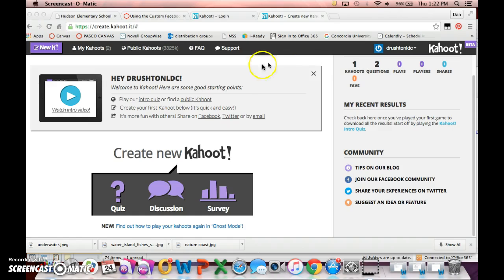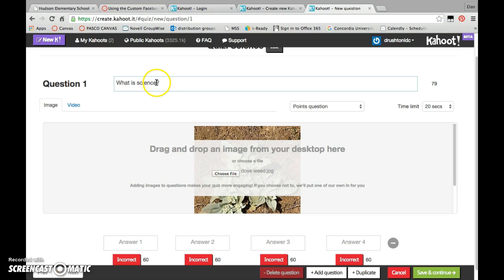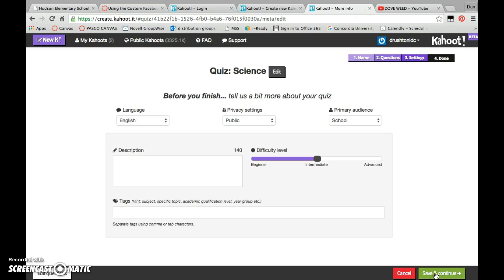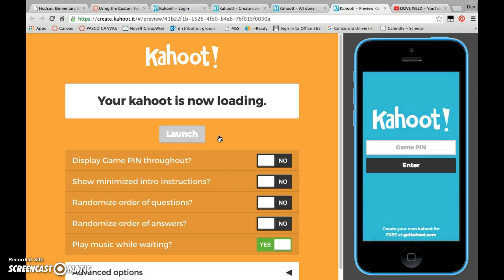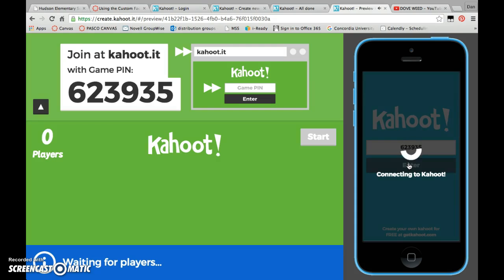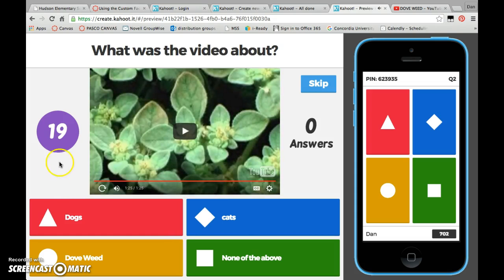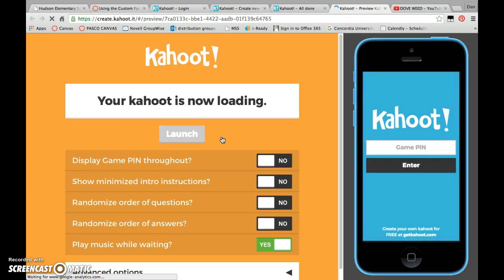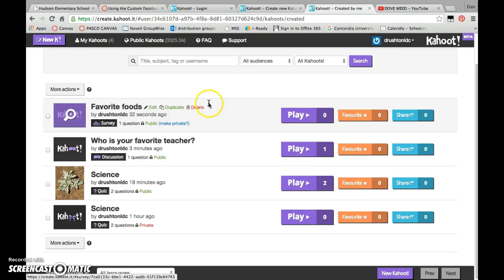Building Kahoots Basics